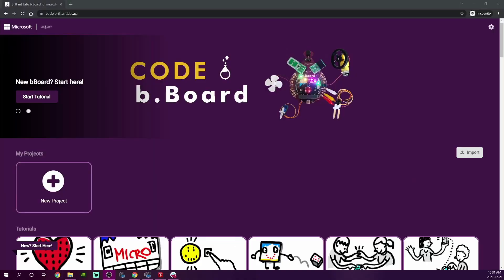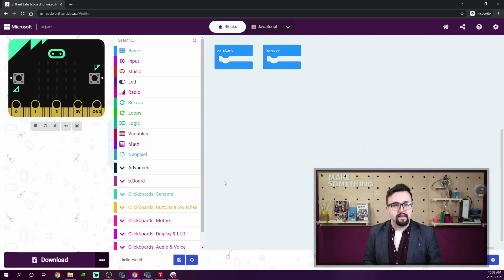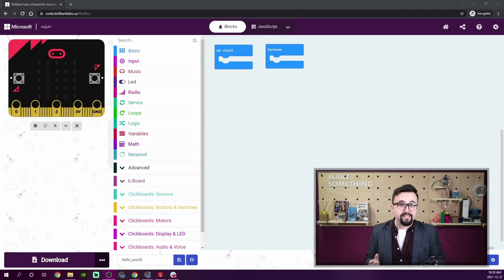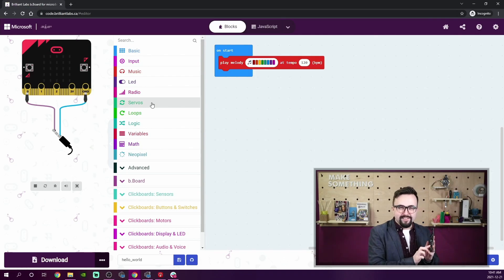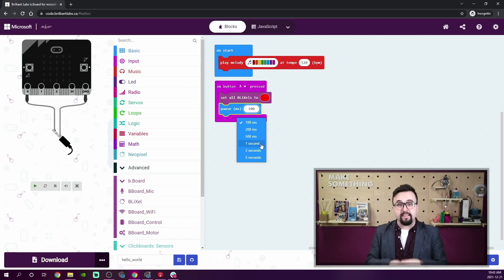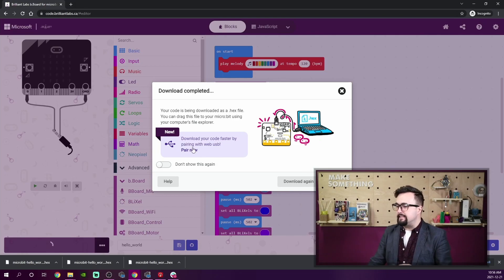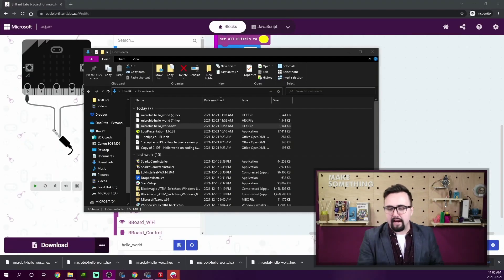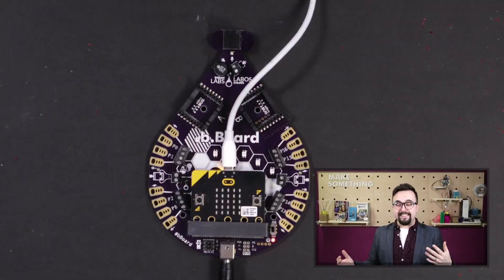How To Code The b.Board | Hello World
Learn the introductory steps to coding with your b.Board!